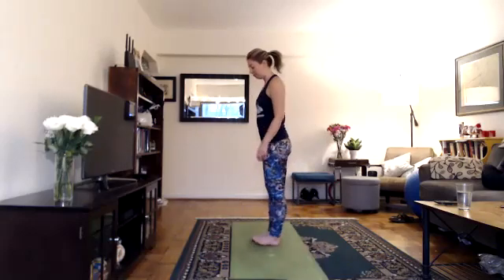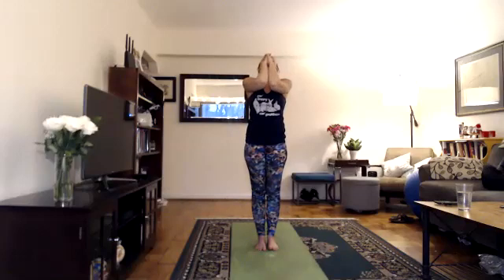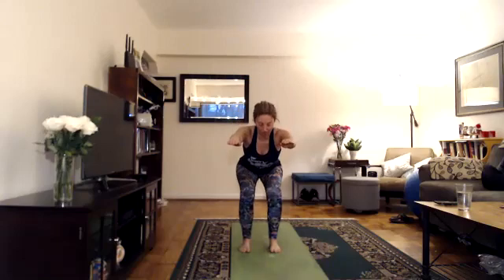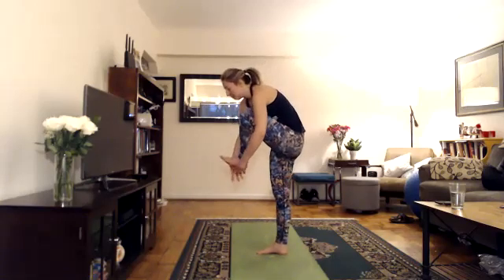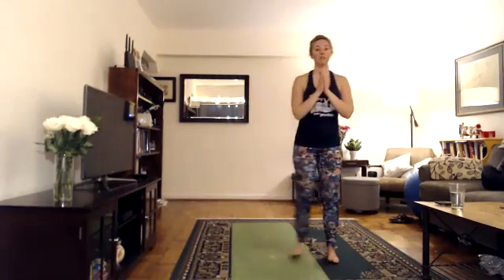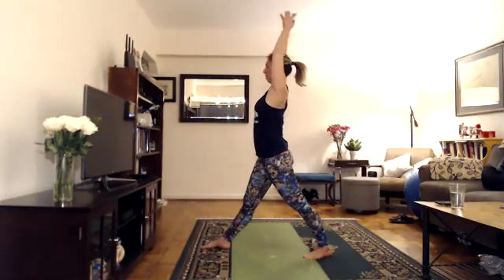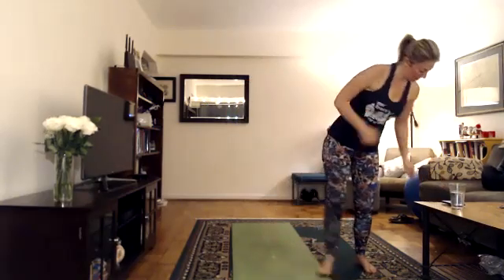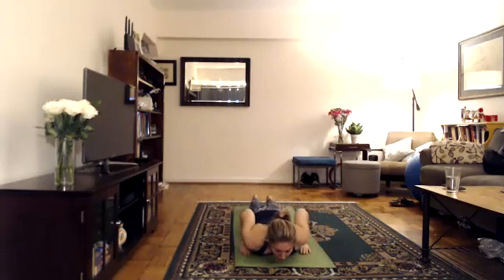26&2 Yoga 75 Minute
Hi Yogis!

Join me for a 75 minute 26&2 Bikram yoga class. Recorded live from home during covid 3.10.21. Because so many of us don't have access to hot rooms, we start class with a few sun salutations to get blood flowing, then dive into the traditional 26&2 class. All are welcome. No previous yoga experience necessary. All you need is a yoga mat or carpeted area.